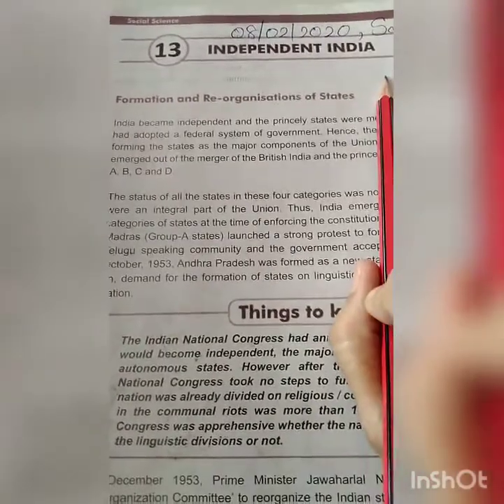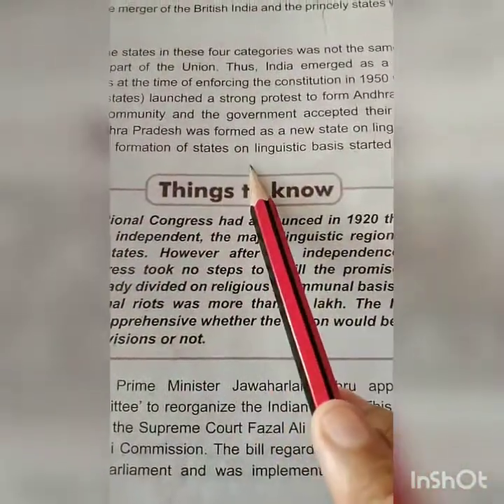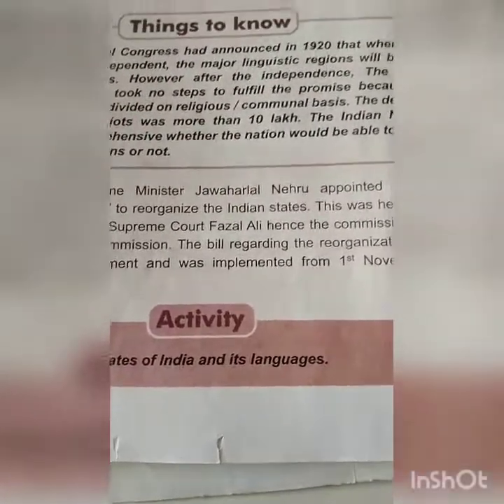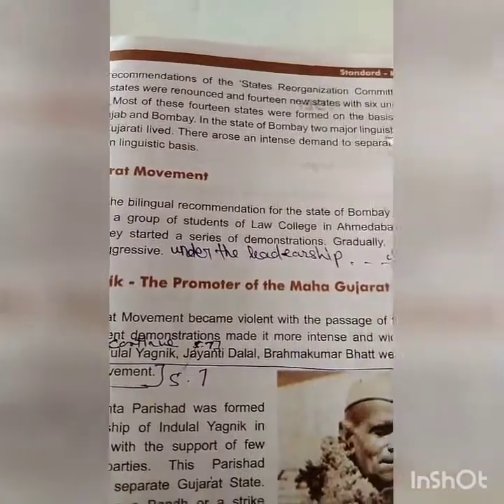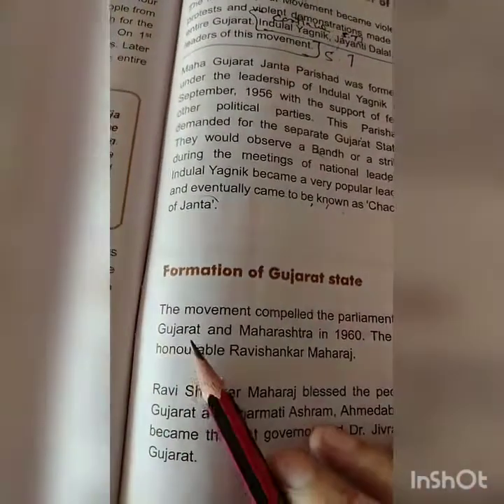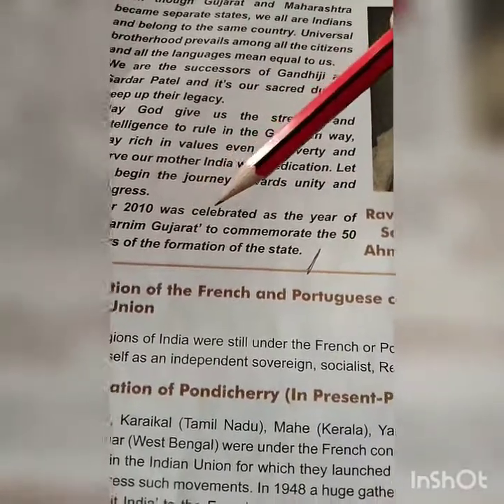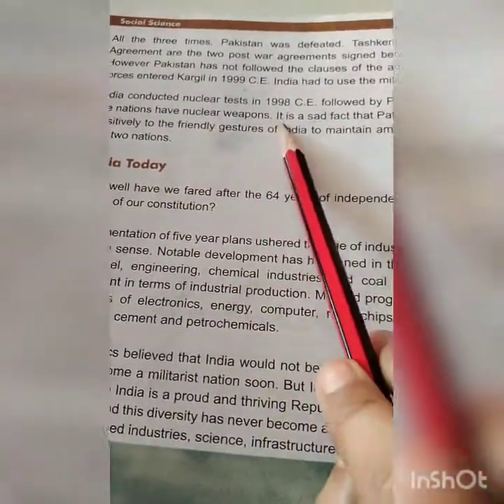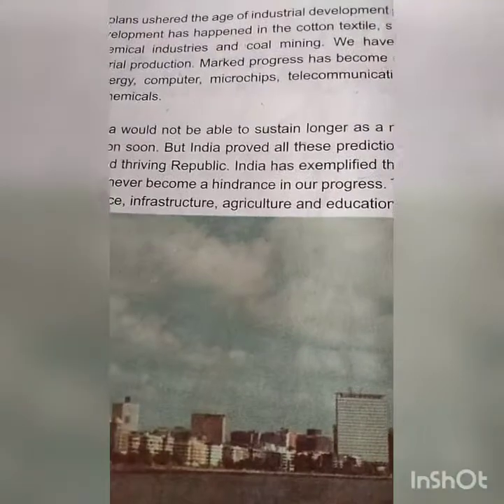Std 8 SS L 13